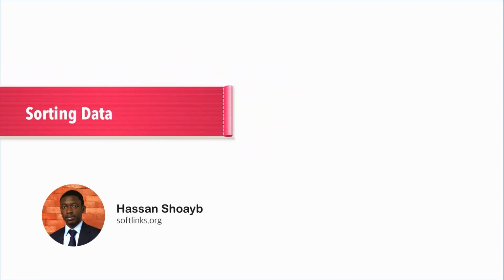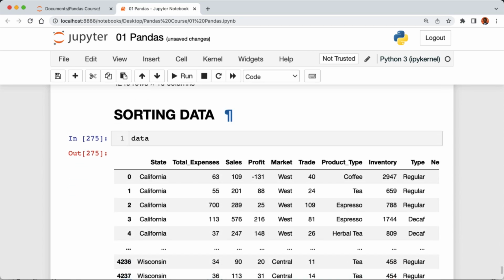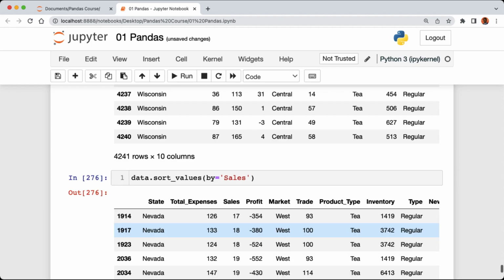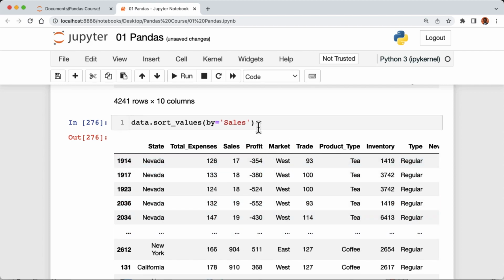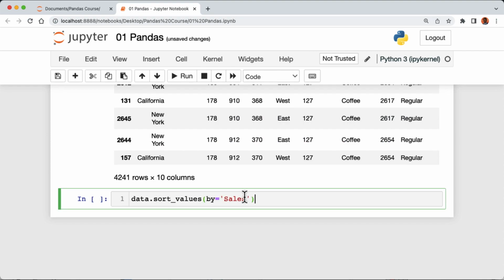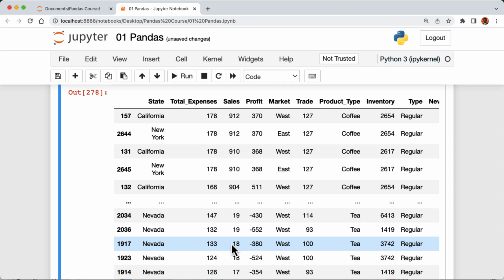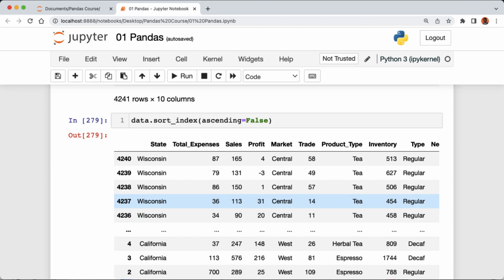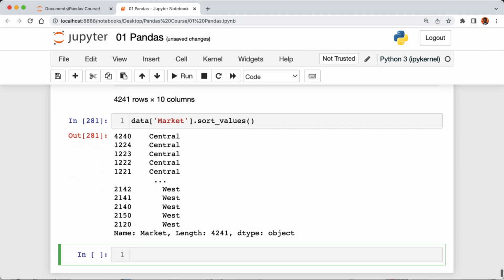Master Data Sorting in Pandas: A Comprehensive Guide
In this tutorial, you will learn how to sort data in Pandas, one of the most popular data manipulation libraries in Python. This video will cover various techniques for sorting DataFrames and Series objects, including sorting by one or multiple columns, ascending or descending order, and different sorting algorithms. Whether you are a beginner or an experienced data scientist, this tutorial will give you the knowledge and tools you need to effectively sort and organize your data. This is a great resource for anyone looking to improve their data analysis skills and take their Pandas knowledge to the next level.

✨ *Tags* ✨
softlinks
Pandas,
data sorting,
data manipulation,
Python,
data analysis,
data science,
DataFrame,
sorting algorithms,
Pandas tutorial,
data organization,
data wrangling,
programming,
coding,
data preprocessing,
data cleaning